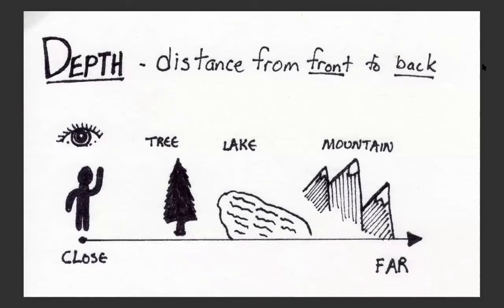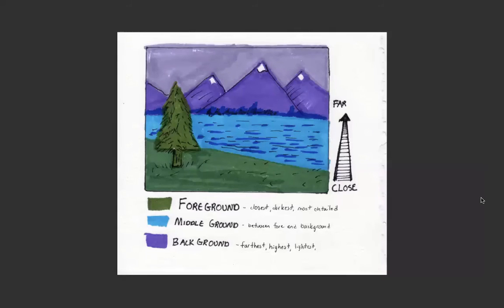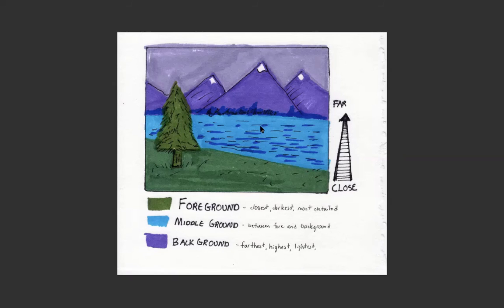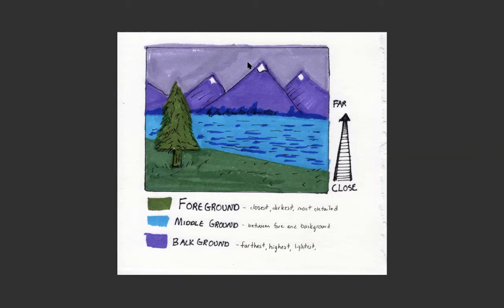Tips For Creating Depth In A Landscape Drawings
Here are some tips and tricks for creating depth in landscape drawings.